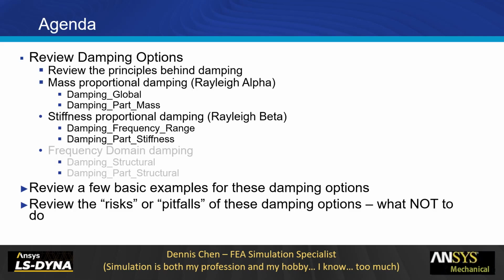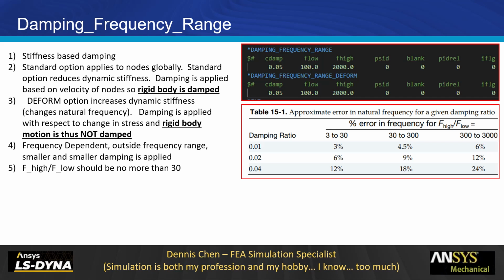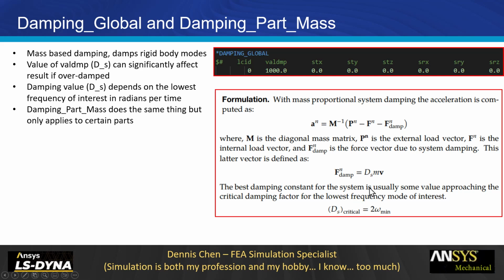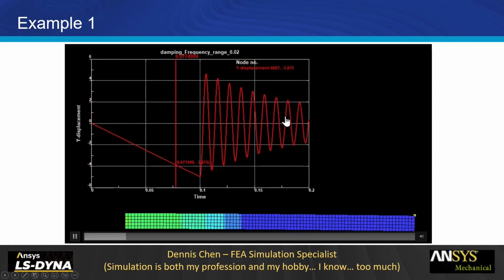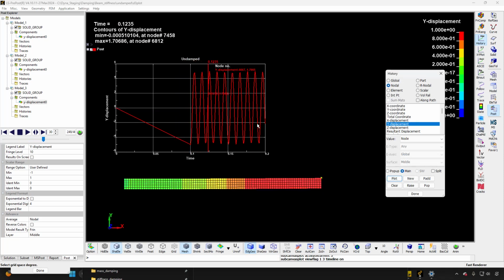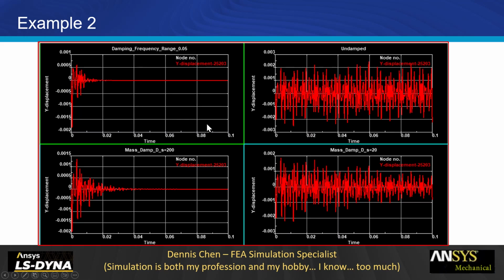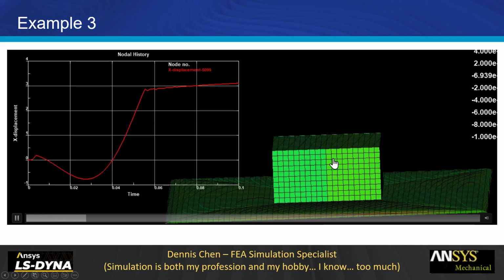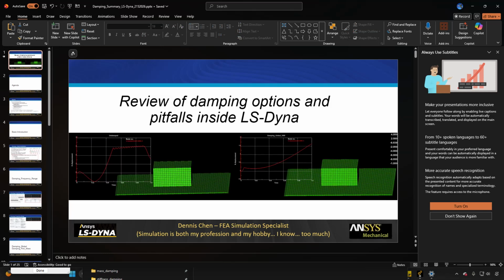Review of Damping Options Inside LSDYNA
This video reviews several mass proportional and stiffness proportional damping options inside LSDyna with 3 simple examples to illustrate their uses and pitfalls.